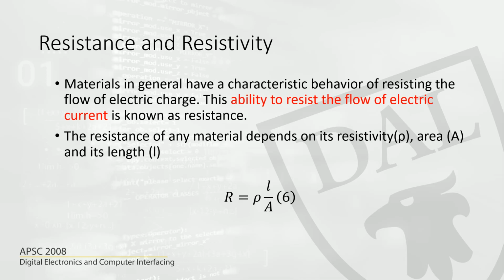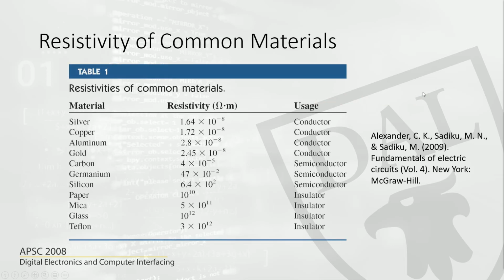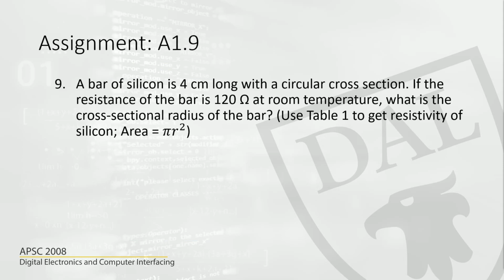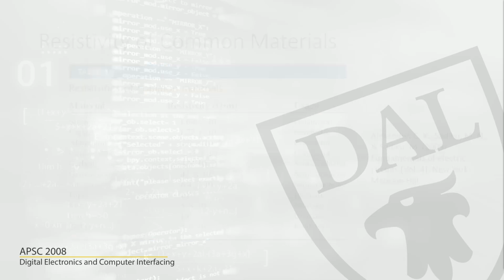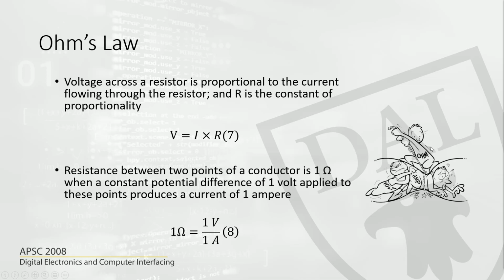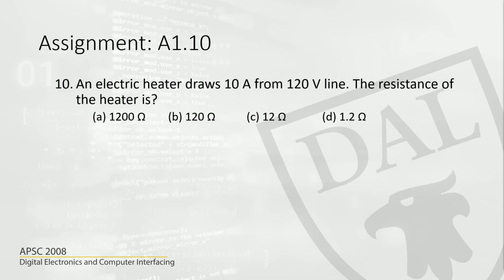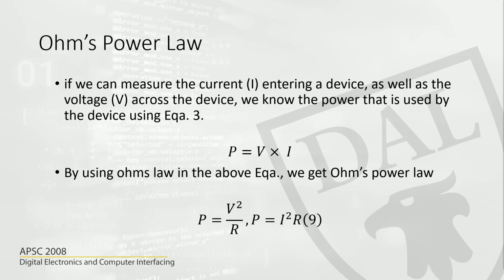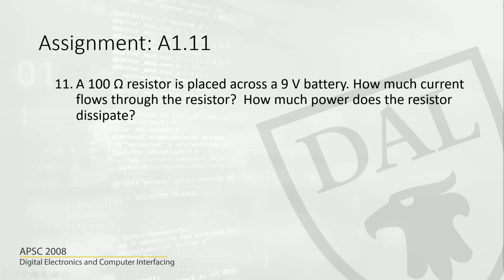APSC 2008 Lecture 1.7 Resistance and Ohms Law